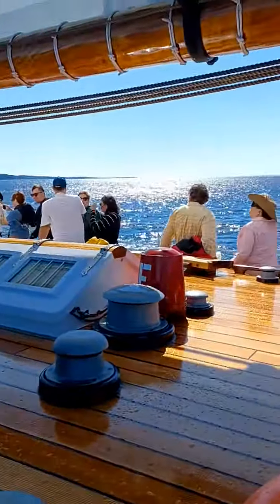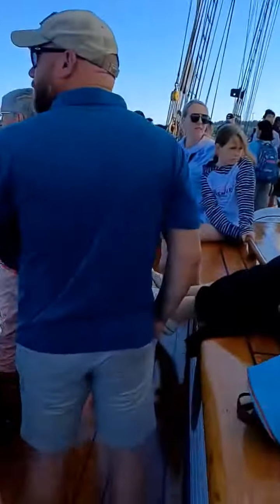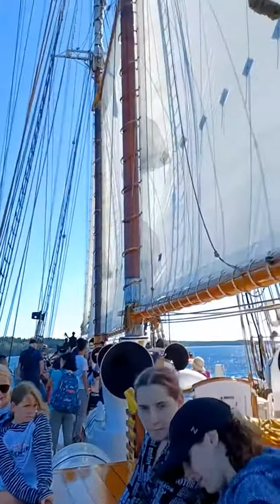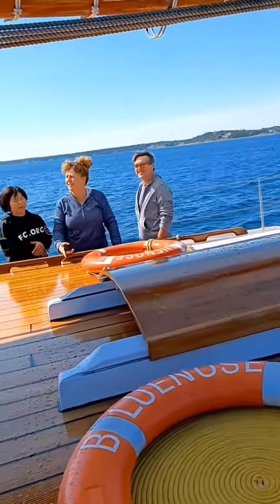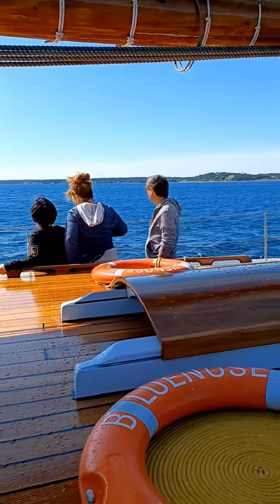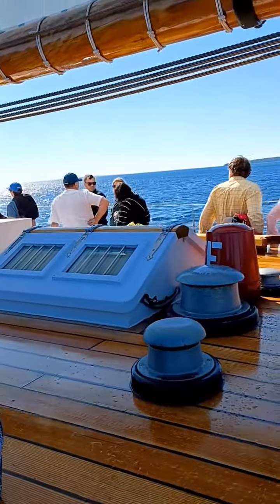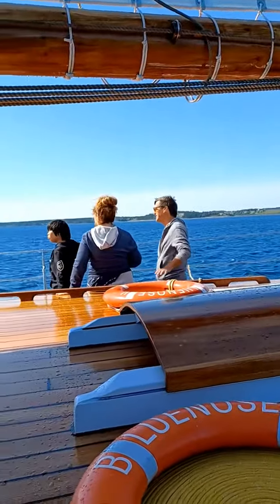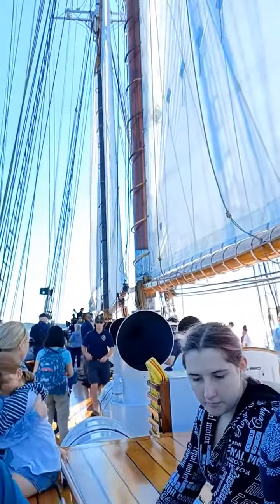The TILT of the Bluenose